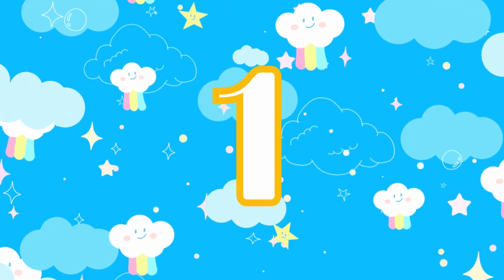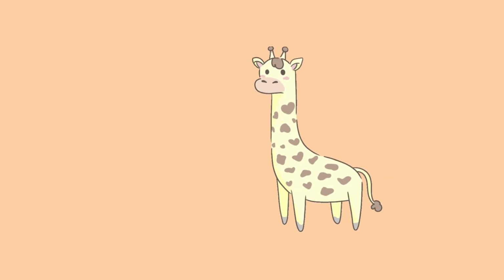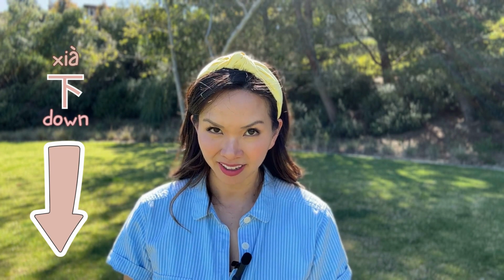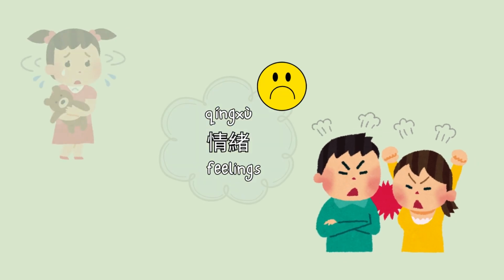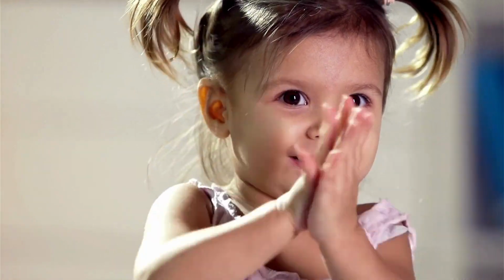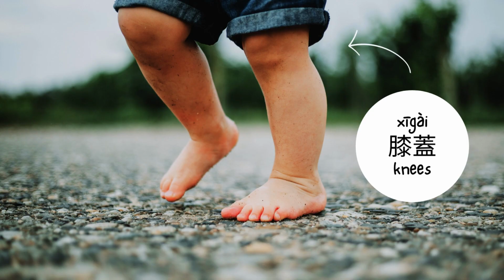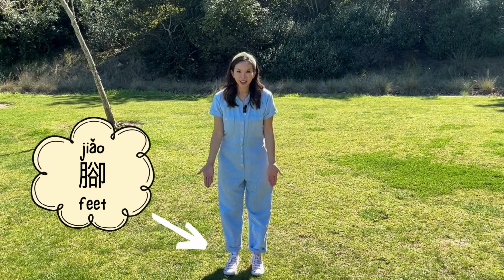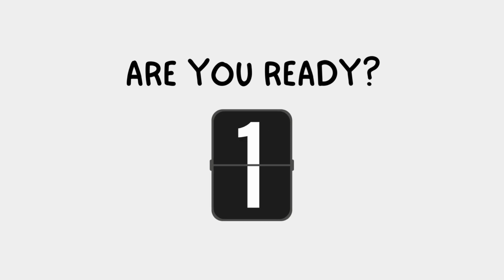Body Parts in Mandarin Chinese for Kids: Part 2: - Neck, Shoulders, Arms, Stomach, Legs, Feet.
Let's learn about our body parts from the neck down in today's Mandarin Chinese learning adventure!

Today we'll learn the traditional Mandarin Chinese words for:

body, neck, shoulders, hands, stomach, legs, knees and feet.

We'll even learn these bonus words:

dinosaur, long neck, nervous, numbers 1-10, fingers, red light, green light, yellow light, up, down, front, back, giraffe.

Great for beginners, Youtube kids, toddlers and babies, we'll learn how to read and say over 15 words in traditional Mandarin Chinese and Pinyin!